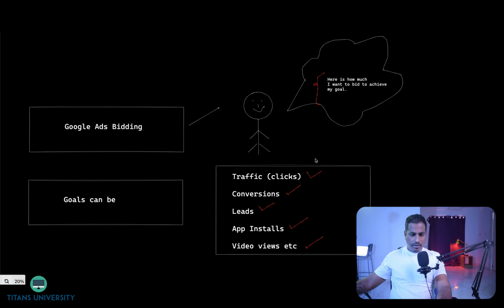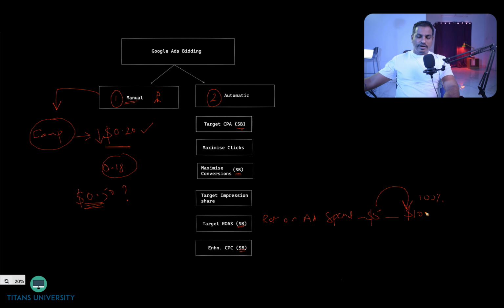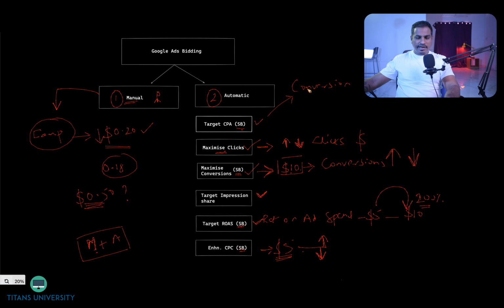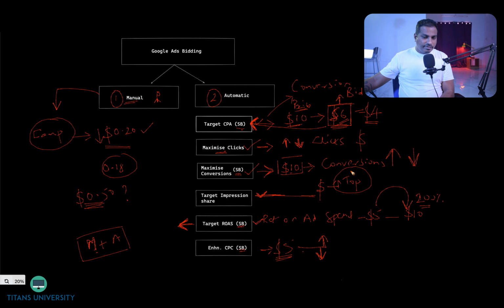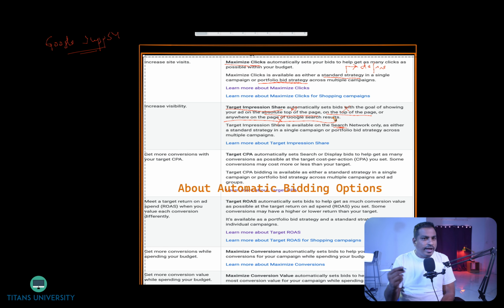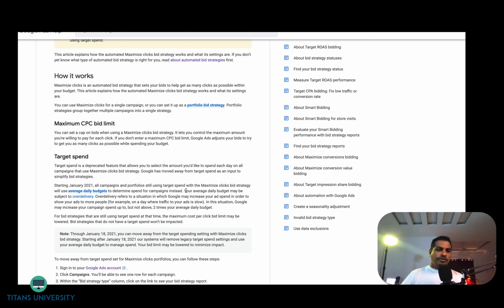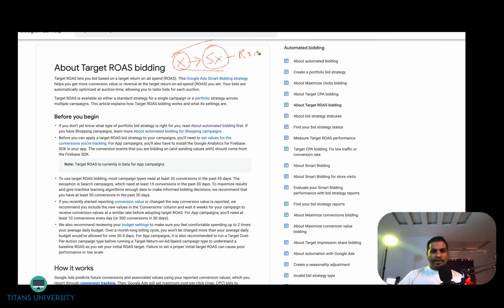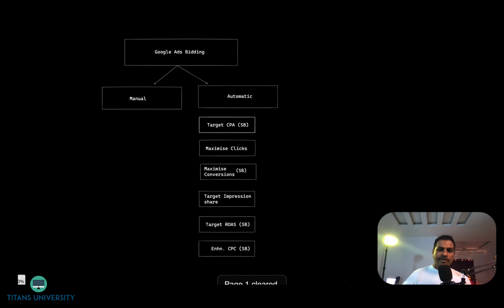Google Ads Bidding || Free Google Ads Course || Smart Bidding || Manual&Automatic Bids| CPC Bids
Learn about Google Ads Bidding. This is a detailed tutorial about Smart Bidding, Automated Bidding and Manual Bidding. Learn more about Google bid suggestions.

Understand how Google Bids work & how to gain the maximum performance by optimising the bids.